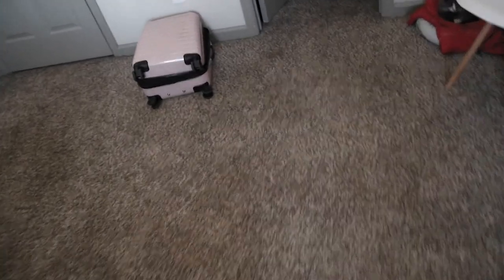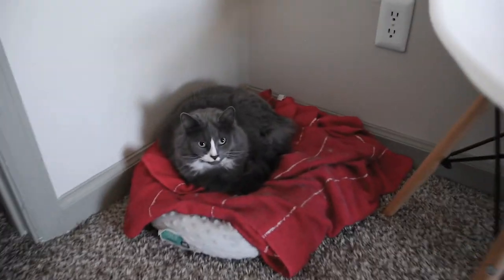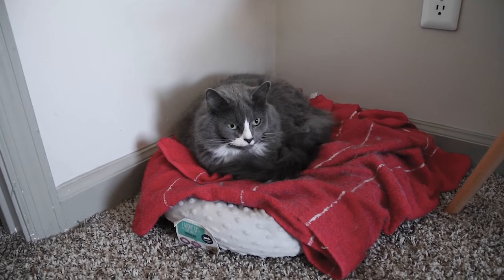BEST DRUM PAD EVER? // VLOG_031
WHAT IS THE BEST DRUM PAD EVER? In this vlog ill go over what drum pad I like for musicians and one that'll hold up on the road.